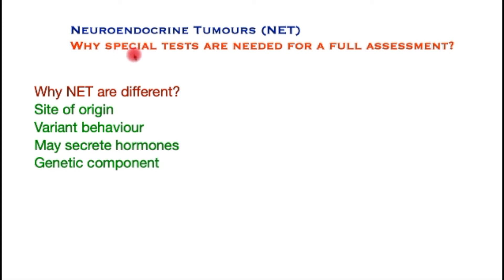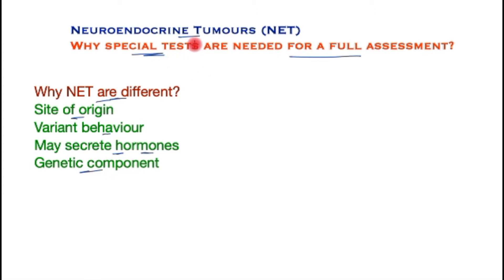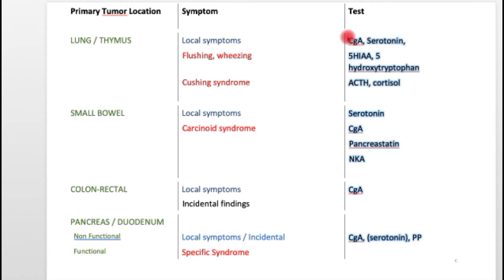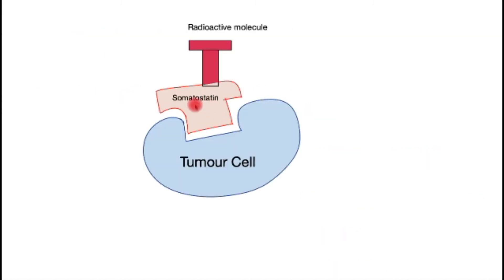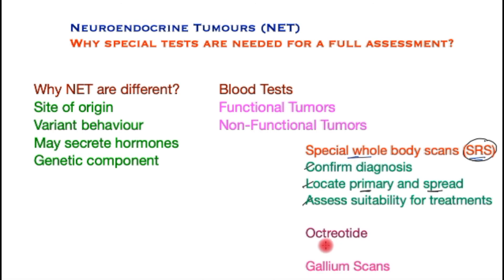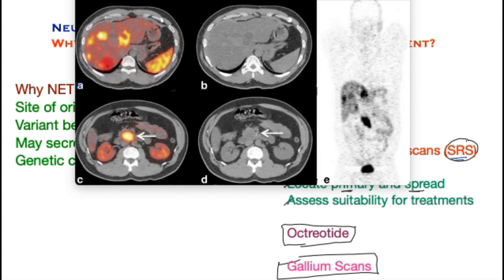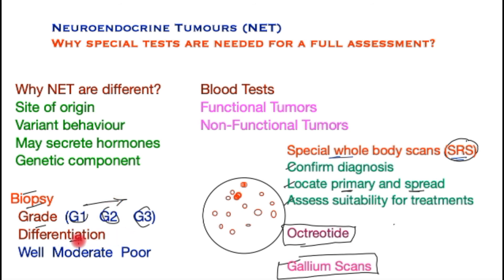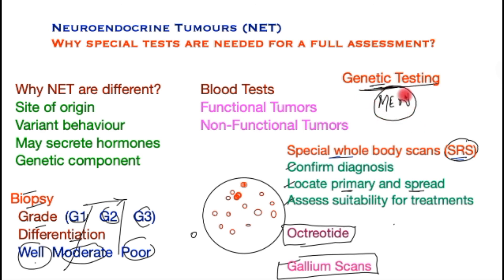Neuroendocrine Tumors; Why special tests are required?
This video highlights Neuroendocrine Tumor tests that are specific to this tumor, in easy-to-understand language. This Neuroendocrine Tumor Lecture focuses on understanding the basis of performing these tests.  The tests described includes blood tests to study excess hormones, special scans such as SRS (Somatostatin Receptor Scintigraphy) scan, Octreotide and Gamma scan, Grade and Differentiation and finally genetic testing

These comprehensive set of tests along with the conventional tests and scans (CT and MRI) allow for a much more detailed understanding of this condition, such that further treatment strategies may be planned.

This video forms part of a series of videos on Neuroendocrine Tumors.

saboorkhan.co.uk

00:00 Introduction
00:18 Why NETs are different
00:54 Special Blood tests
02:14 Scans
04:01 Biopsy
05:07 Genetic Testing